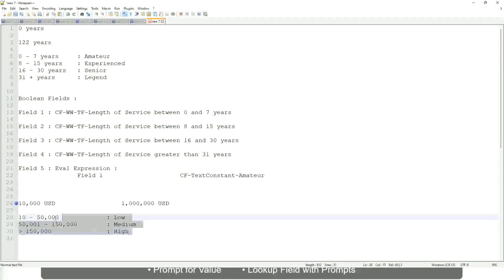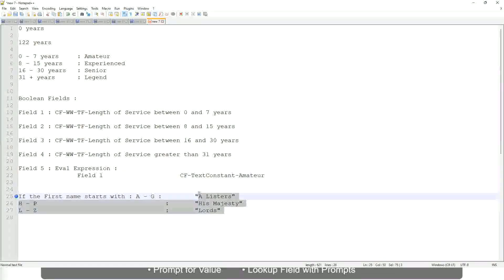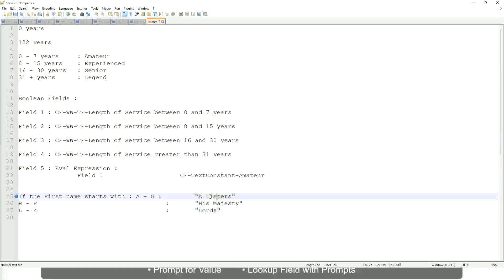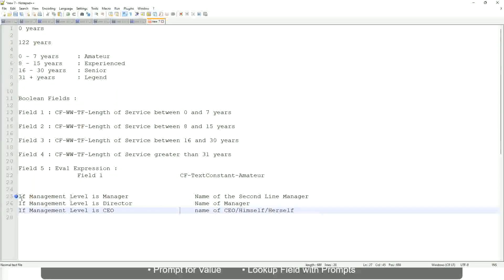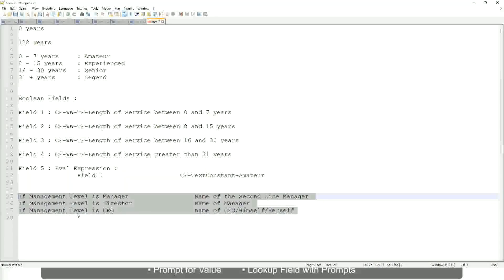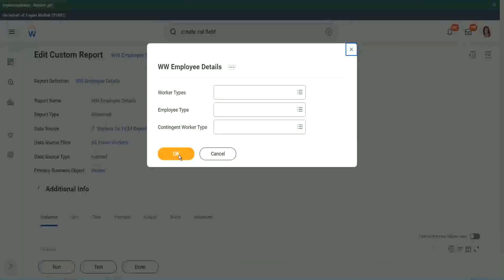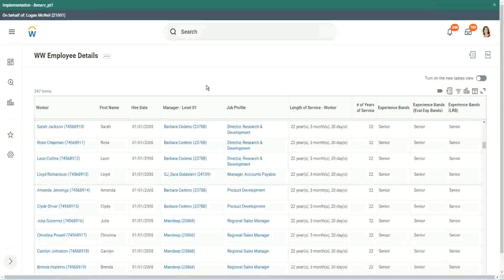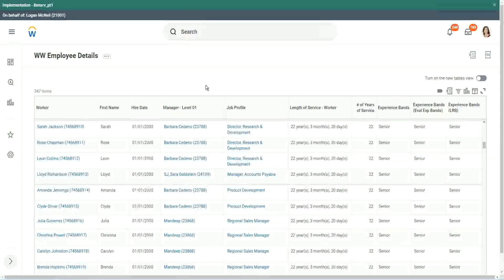Employee Details Amateur Field in WorkDay Part 2